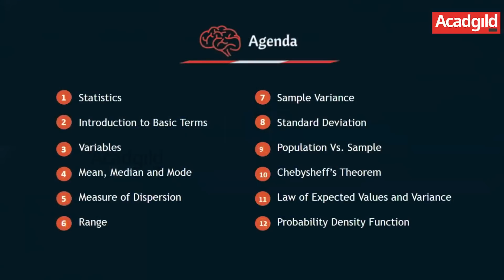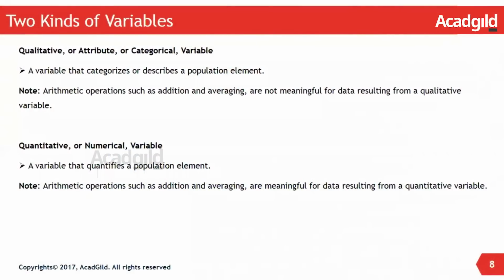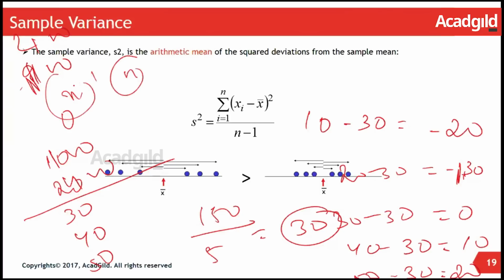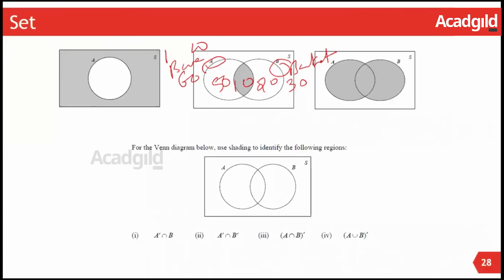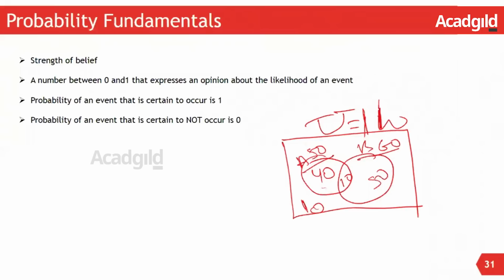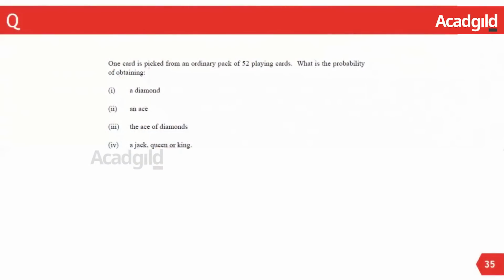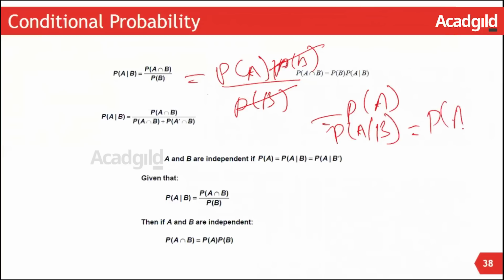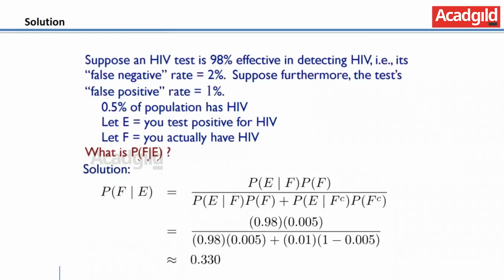Statistics for Data Science Part 1 | Statistics Tutorial For Beginners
After completing this training session, you will be able to learn,
• Basic Statistics
• Introduction to the Basic Terms of Statistics
• The Measure of Central Tendency the Mean, Median, and Mode
• The Measures of Dispersion
• What is a Range
• What is Sample Variance
• Standard Deviation
• Population Vs Sample
• What is Chebysheff’s Theorem
• Law of Expected Values and Variance
Check out the basic terms used in statistics: Variable, Data (singular), Data (plural), Experiment, Parameter, Statistics.
Kinds of Variables or Types of Variable: Qualitative or Attributive or Categorical variable